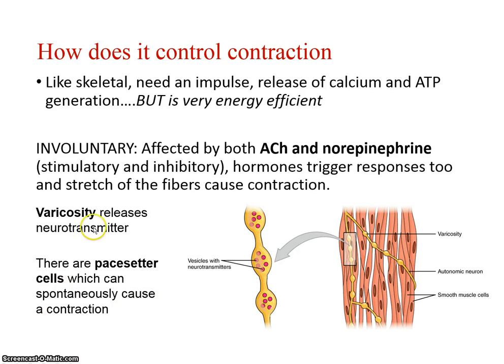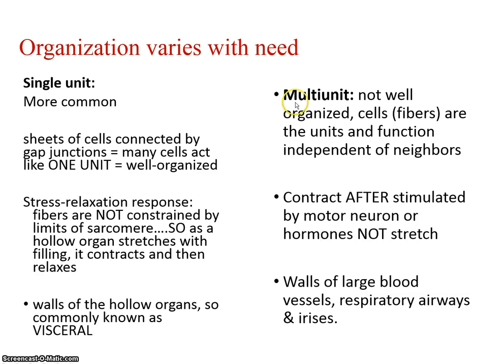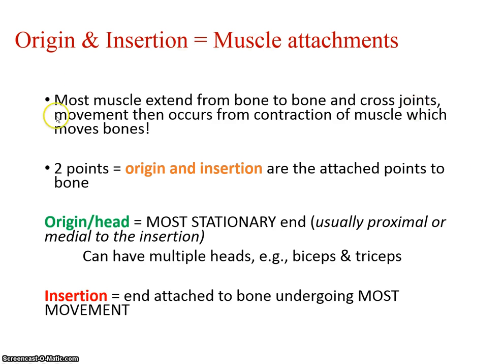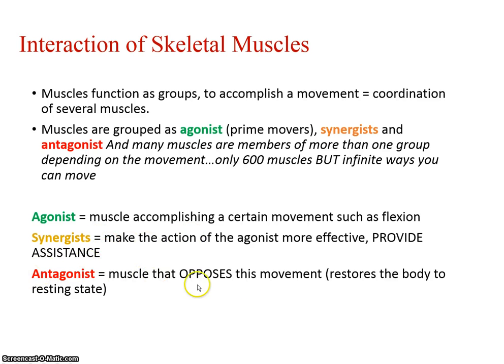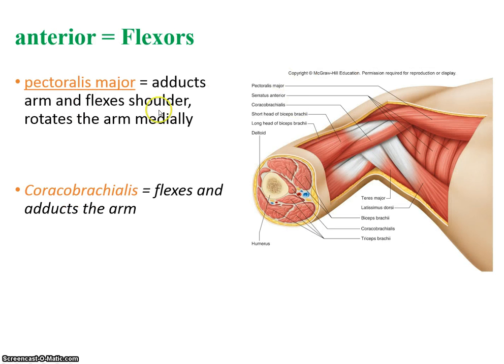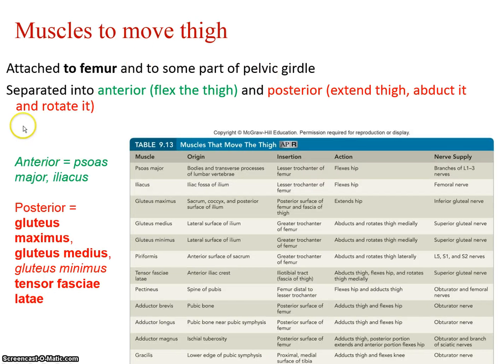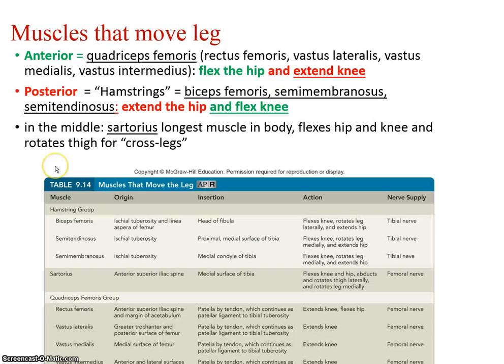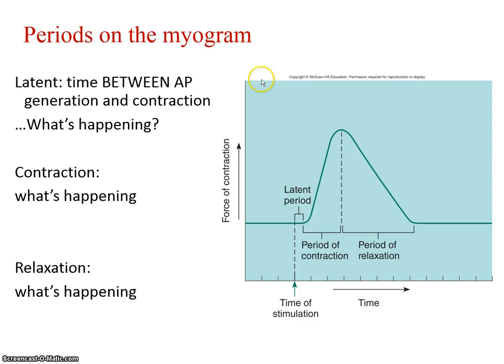chapter 10 video 7